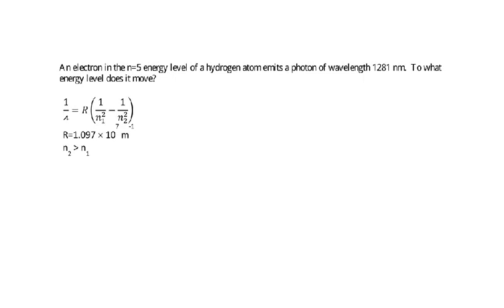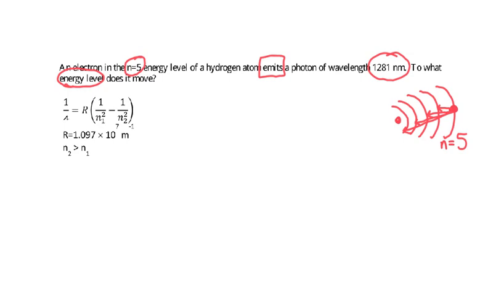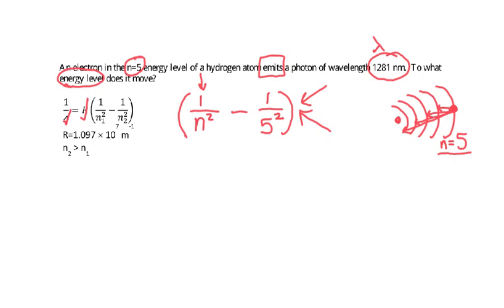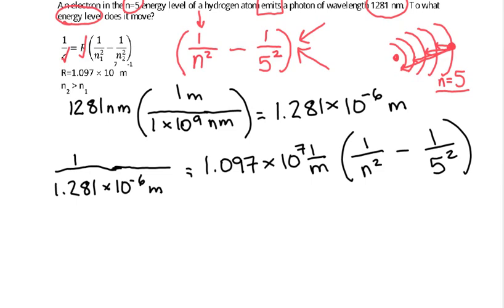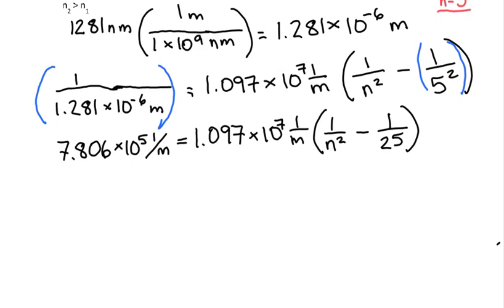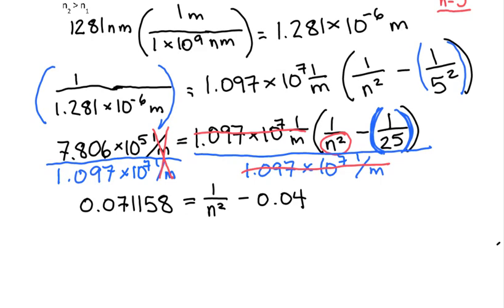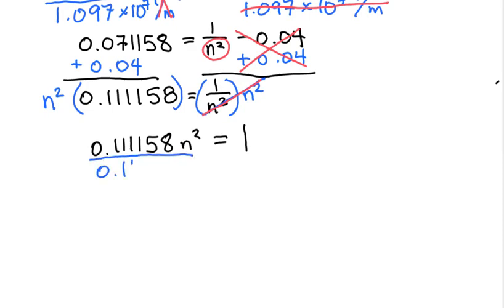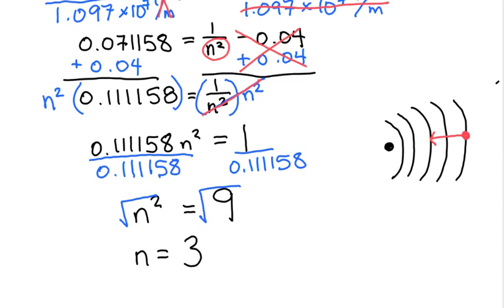Rydberg solving for an energy level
In this problem we are told the wavelength of a photon emitted from a hydrogen atom.  We know the photon started in the n=5 energy level and we need to solve for what energy level it settled at.